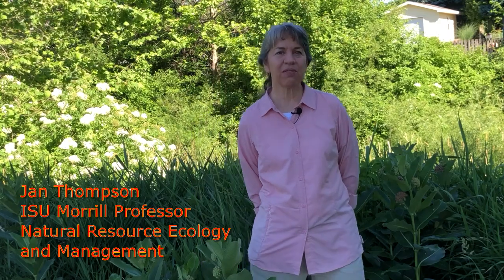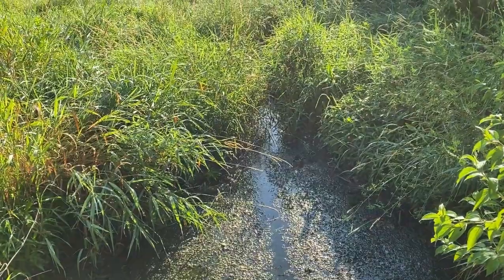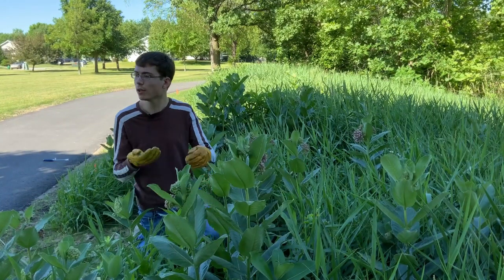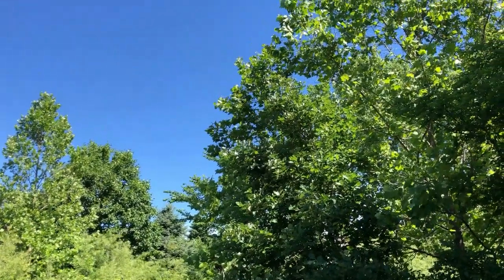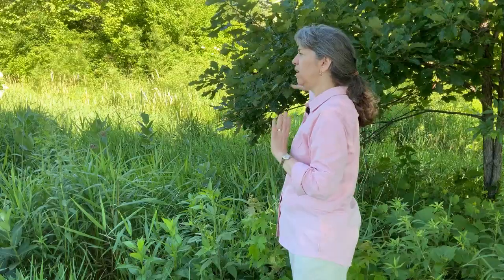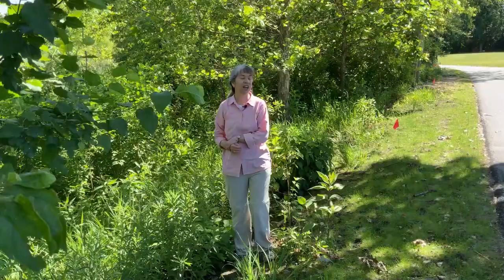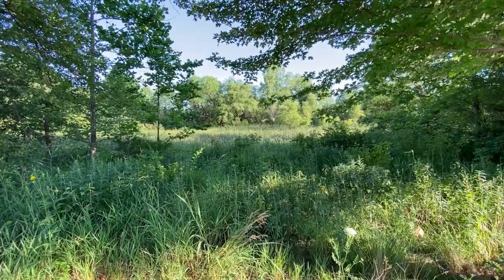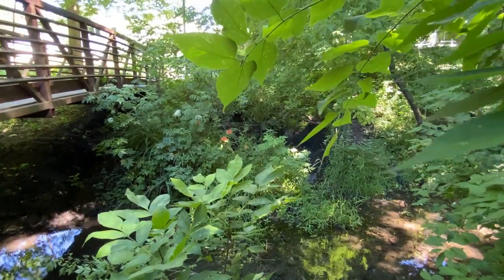Jul 23 ILF Virtual Field Day - Ames with Jan Thompson